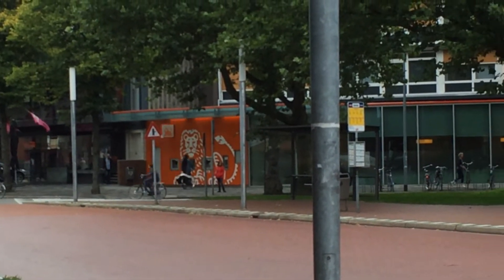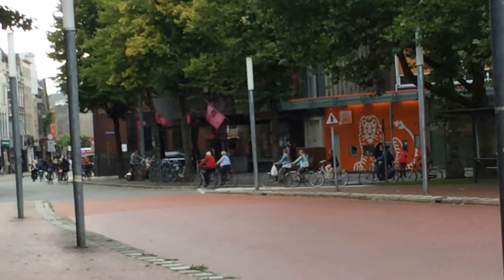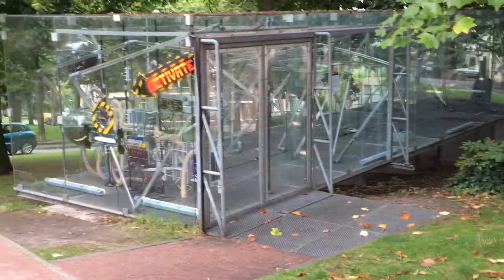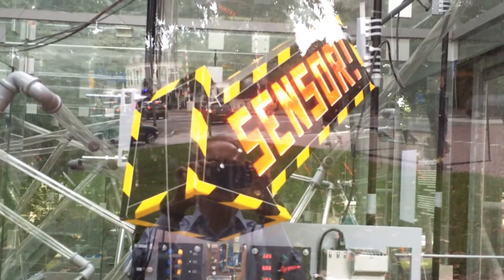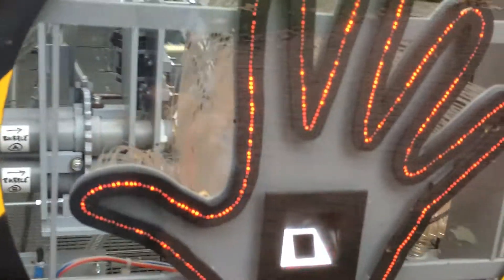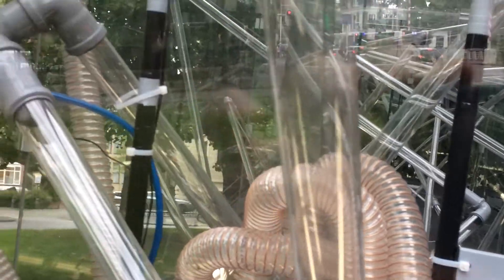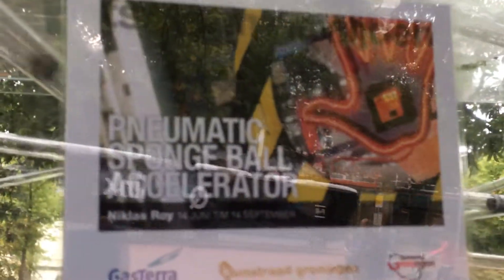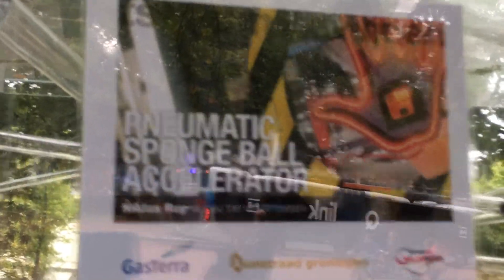15. Public art can be a fun destination. Gronengin, The Netherlands. August 2014.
This is a good example of how to use art in creating great places for pedestrians.